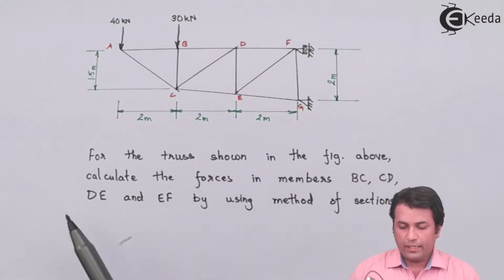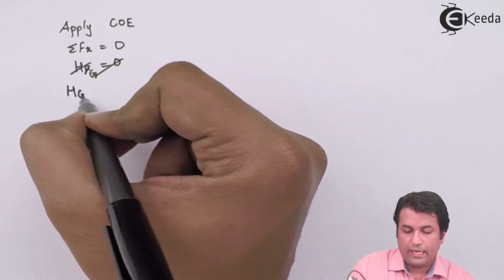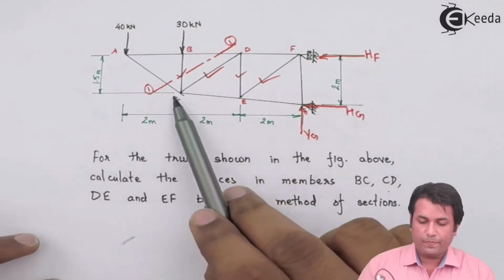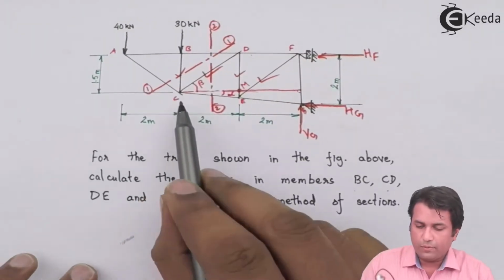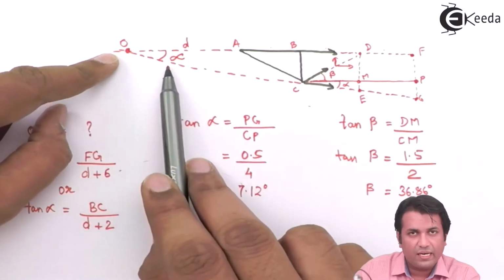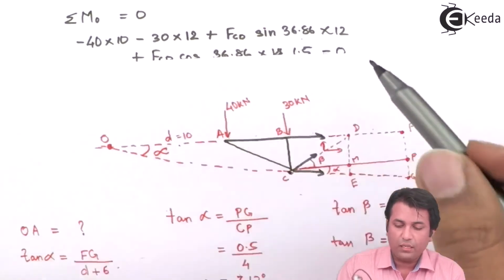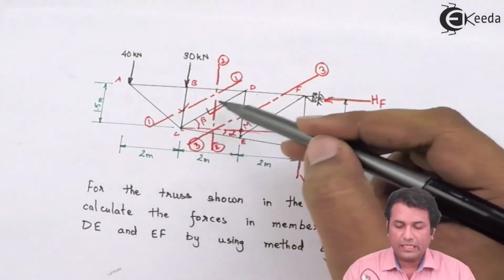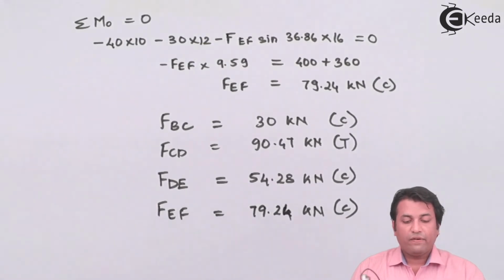Method of Sections Example 5 - Analysis of Truses - Engineering Mechanics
Welcome to our latest video where we delve into structural analysis using the Method of Section, focusing on Example 4. The Method of Section is a powerful tool in structural engineering, allowing engineers to determine internal forces within complex truss or frame structures. In this video, we'll explore Example 4, a specific structural scenario, and demonstrate how the Method of Section can be applied effectively.

We'll begin by providing an overview of the Method of Section and its significance in structural analysis. Then, we'll introduce Example 4, highlighting its unique structural elements and challenges. Throughout the video, we'll guide you through the step-by-step process of applying the Method of Section to analyze internal forces within the truss or frame.

Using clear diagrams and practical examples, we'll illustrate how to identify and solve for internal forces such as axial forces, shear forces, and bending moments at specific sections of the structure. Additionally, we'll discuss common pitfalls and strategies for successfully applying the Method of Section to real-world engineering problems.

Whether you're a student learning about structural analysis techniques or a practicing engineer looking to enhance your skills, this video offers valuable insights into the Method of Section. Join us as we unravel Example 4 and explore the Method of Section in action!